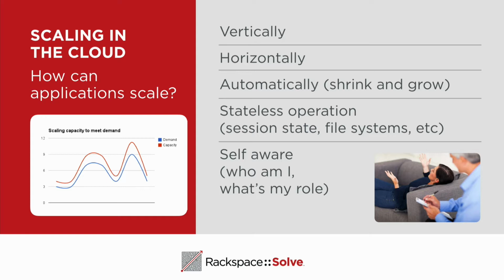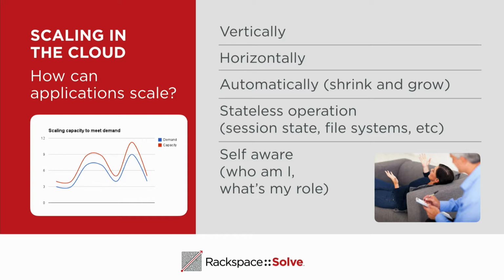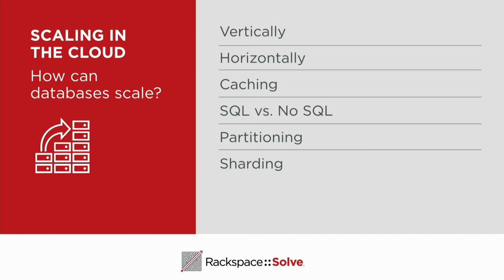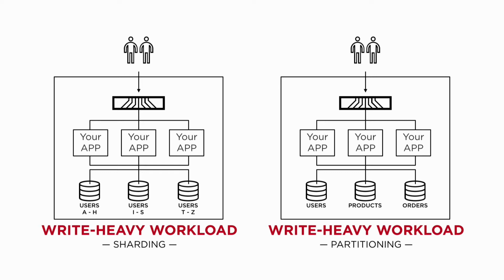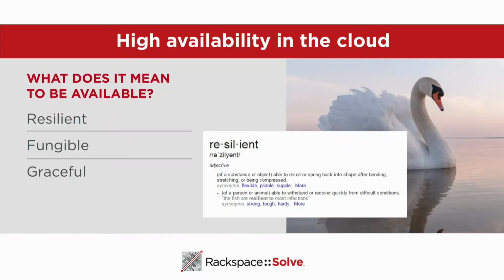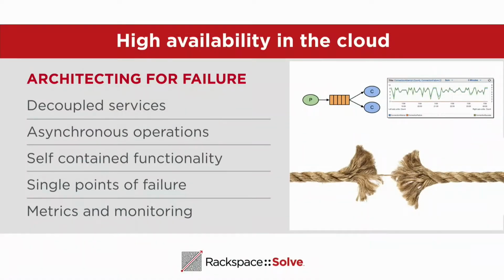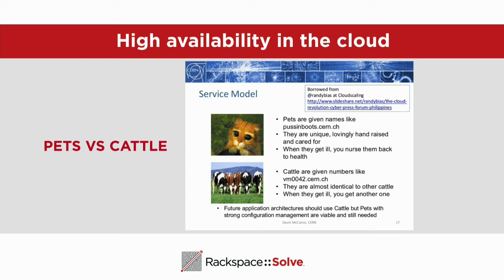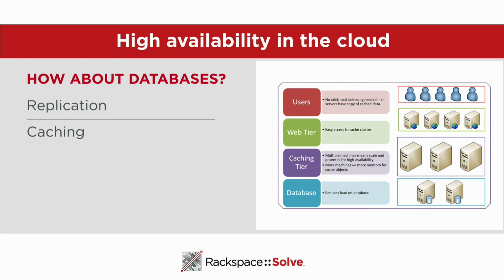Rackspace SOLVE LA - Breakout 1